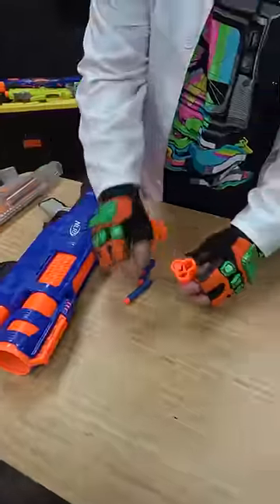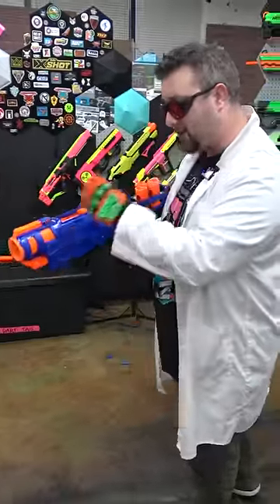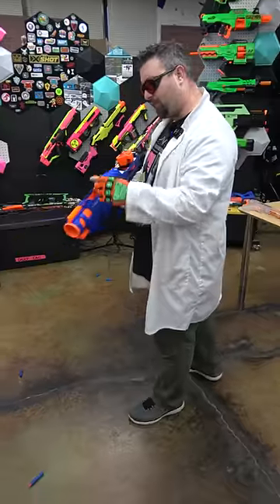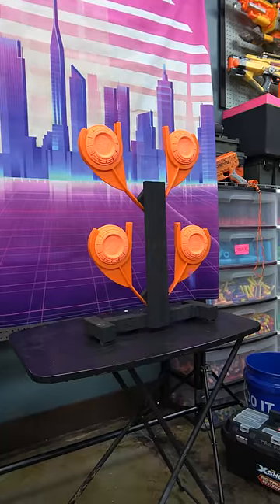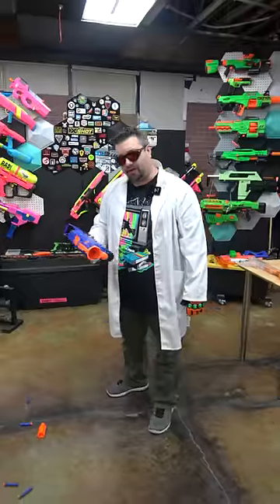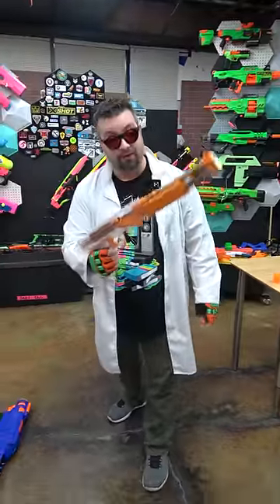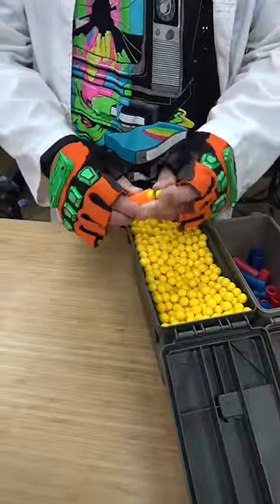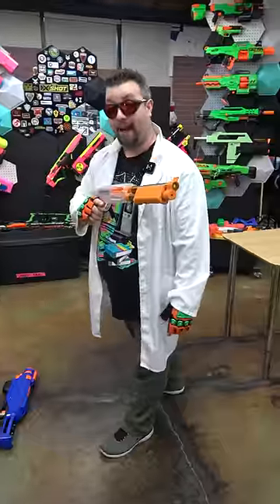$50 Nerf Shotgun VS $70 Nerf Hobby Shotgun